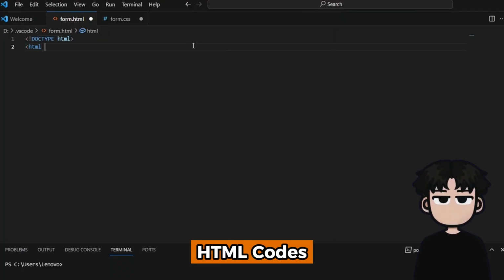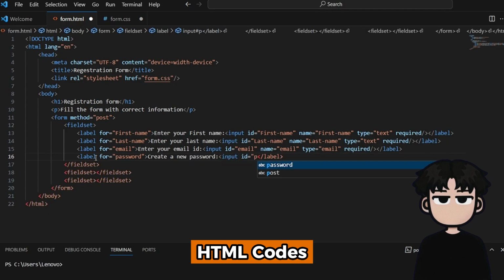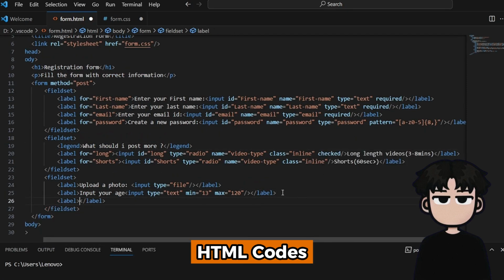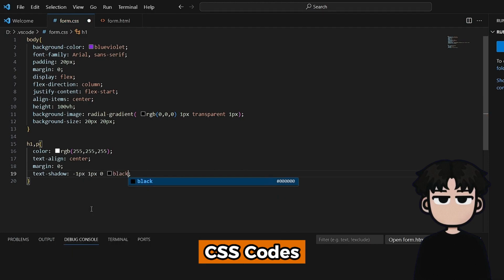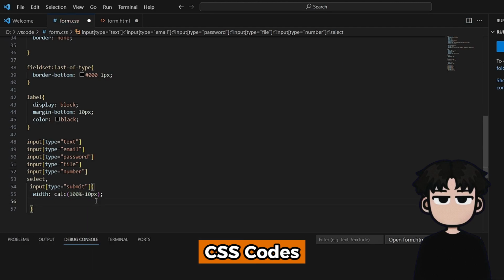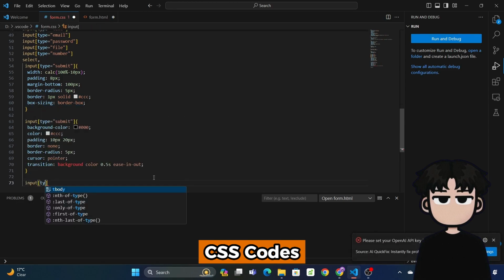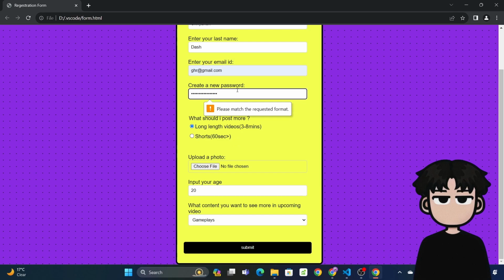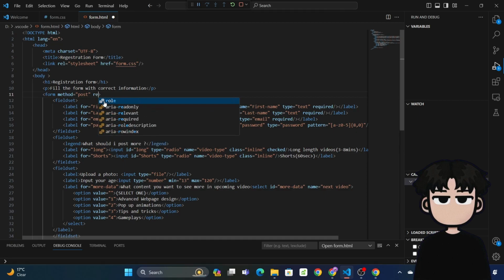Registration form using HTML CSS | Simple and Easy | Shriiiii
🚀 Unlock the Secrets of HTML & CSS: Crafting a Stunning Registration Form Step-by-Step! 🎨💻

Welcome to an in-depth tutorial on building an impressive registration form using HTML and CSS! Dive into the world of web development with this comprehensive guide, perfect for beginners and enthusiasts looking to enhance their skills.

In this tutorial, you'll learn how to create a sleek, functional registration form from scratch using HTML and CSS. Follow along as we break down each crucial element, from input fields for name, email, and password to dynamic dropdown menus and stylish submit buttons.

But it's not just about functionality - we'll elevate your design skills too! Explore the realm of CSS customization as we show you how to tweak fonts, colors, borders, and backgrounds to give your form a professional and visually appealing look.

📱 Worried about responsiveness? We've got you covered! Learn responsive design techniques to ensure your form looks flawless across all devices and screen sizes.

This step-by-step tutorial is designed to explain each stage comprehensively, enabling you to implement these techniques effortlessly in your own projects. By the end, you'll have a polished registration form ready to enhance any website.

Let's craft your stunning registration form together and take your HTML and CSS skills to the next level!

TIME STAMP
0:00 Intro
0:50 HTML Codes
6:15 CSS Codes
12:12 Final Design/ Result

(for codes of all my prev and current projects)

~My Coding progress~~

1. Completed Python
2. Progressing in C
3. HTML & CSS almost over.
4. Starting JAVA

SOCIALS

IGNORE TAGS